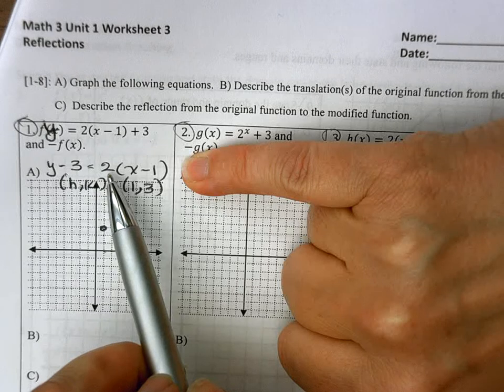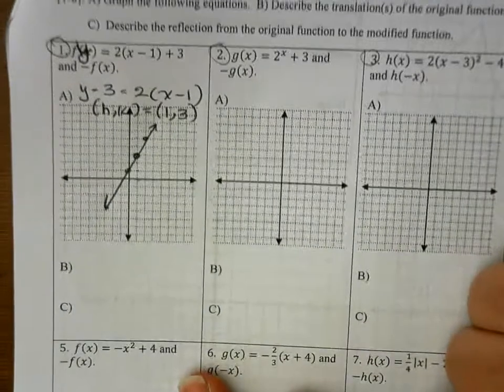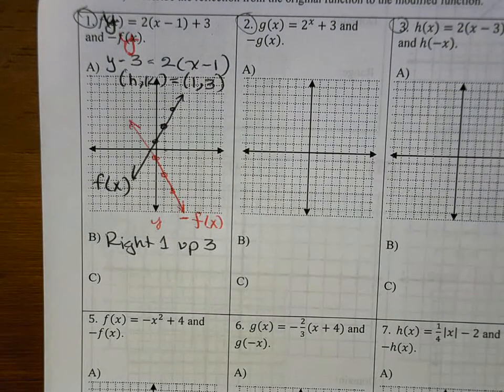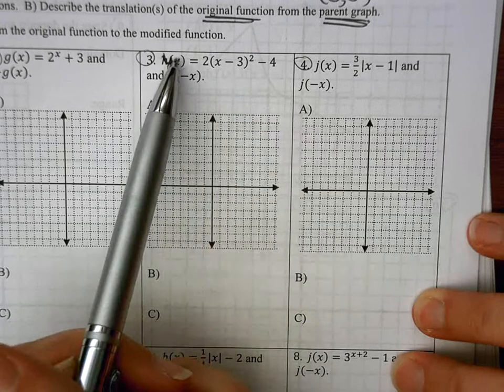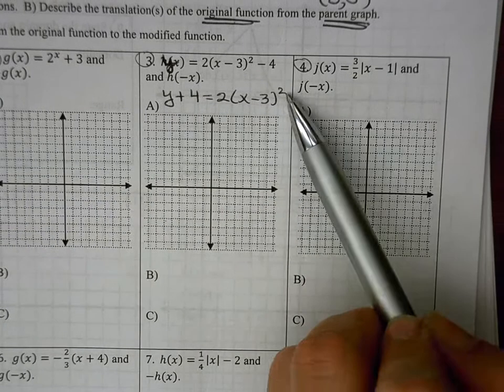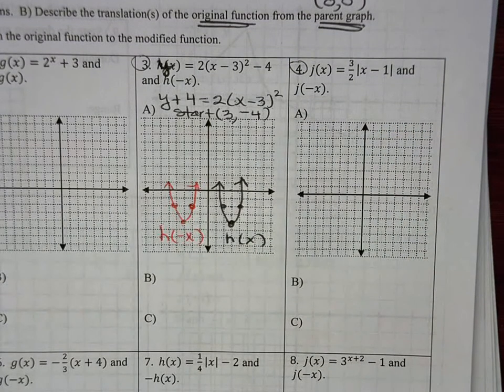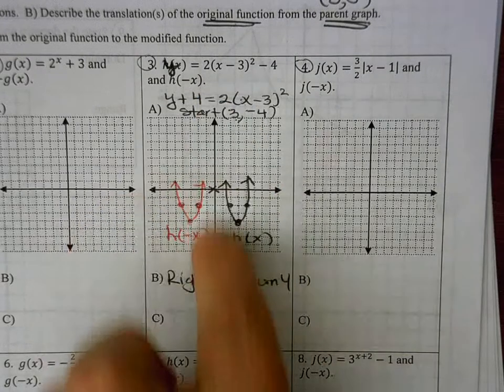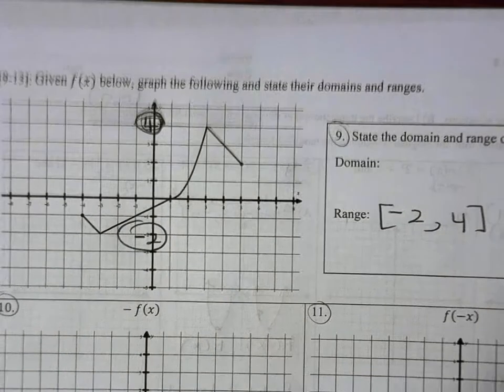M3 U1 Worksheet 3 HW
Questions #1,3,9 and 12